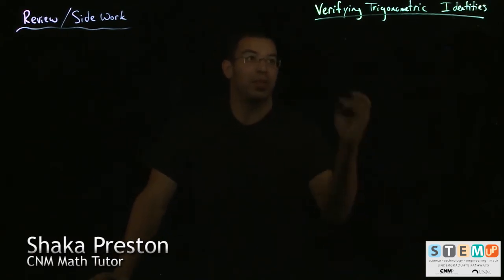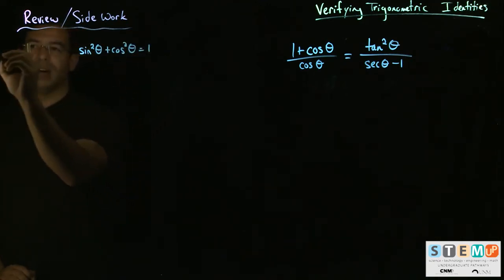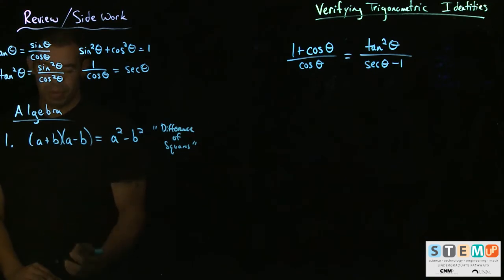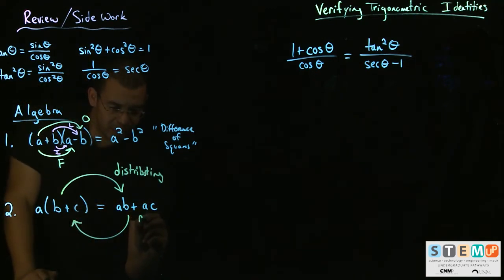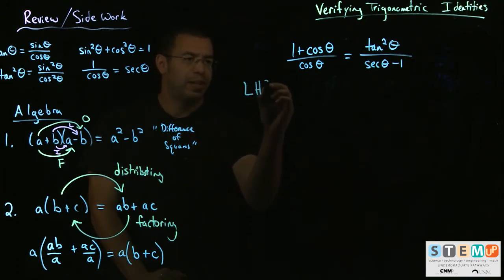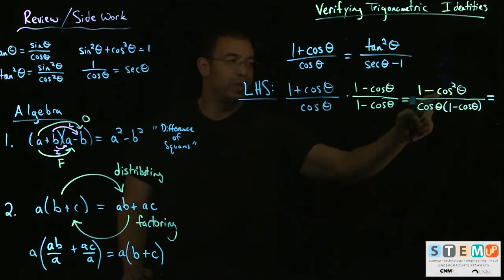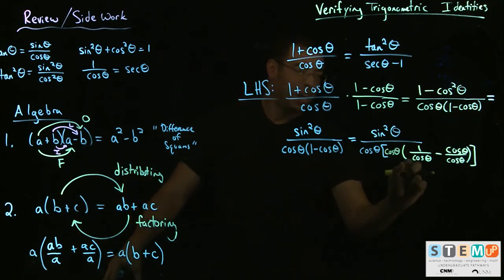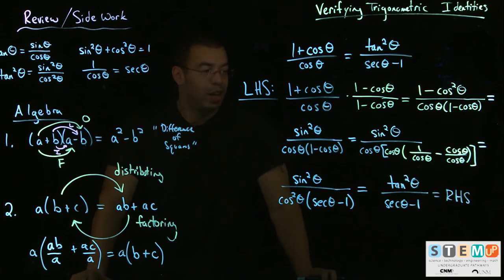Verifying Trigonmetric Identity 1a